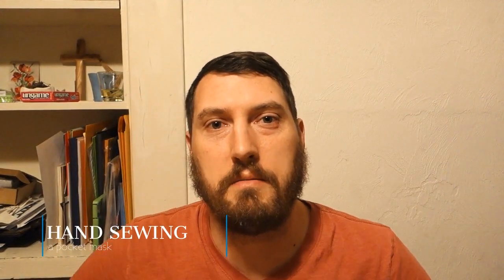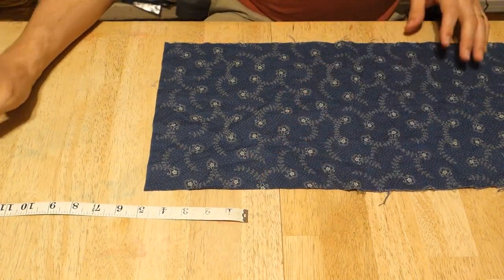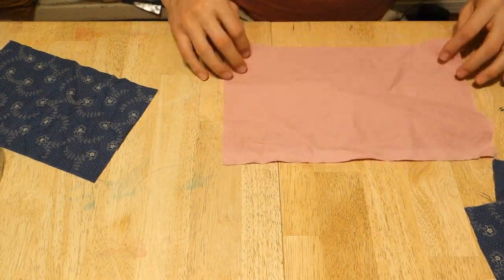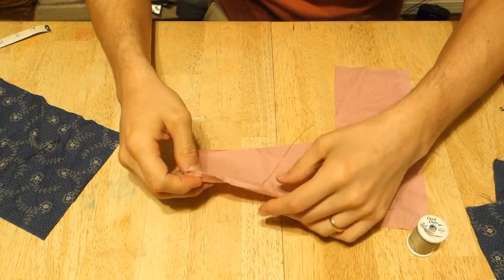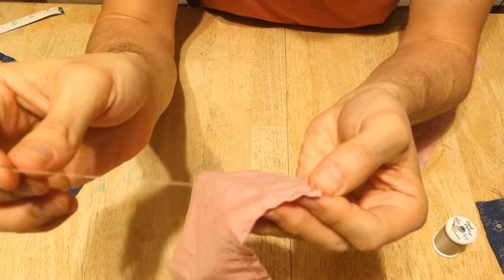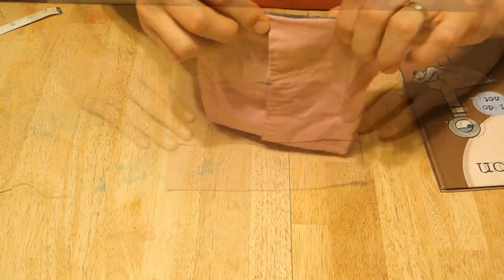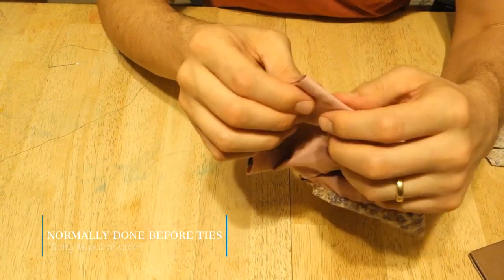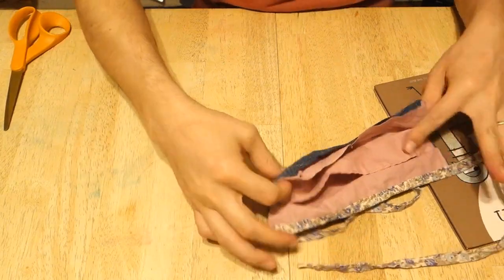Hand sewing a mask